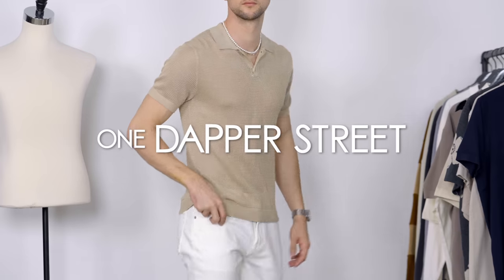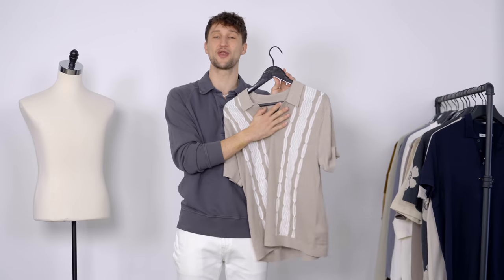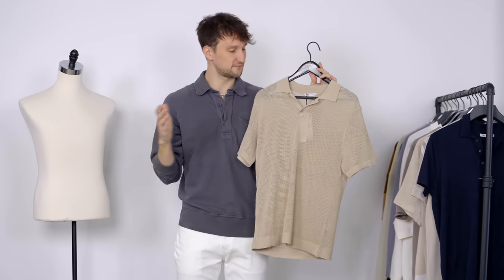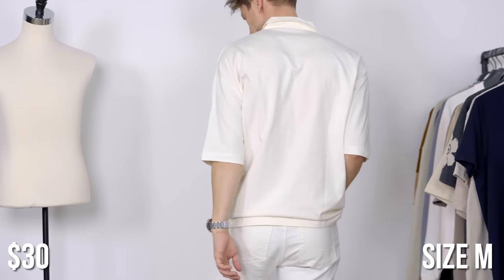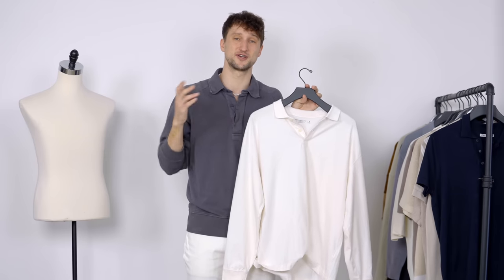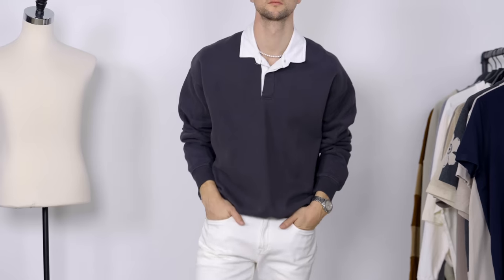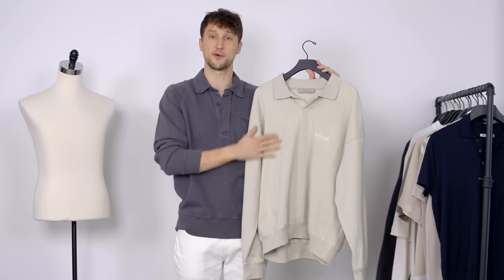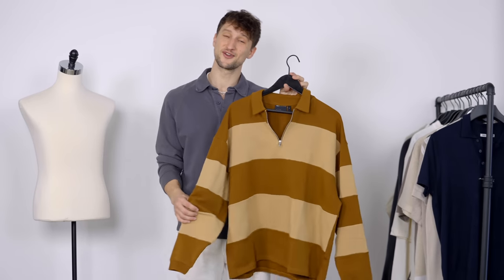Polo Shirts for Men: Different Styles and Where to Buy Them | Men’s Spring Fashion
All about the polo shirt today. From the classic polo to its streetwear variations, men can have a lot of fun integrating polos into their wardrobe this season.

Chapters:

Intro: 00:00

Zara Viscose Polo: 00:25

H&M Muscle Fit Polo: 00:55

Abercrombie Pattern Polo: 01:13

Abercrombie Floral Button Up: 01:35

Abercrombie Button Up Polo: 02:08

Zara Mesh Polo: 02:22

H&M Regular Fit Polo: 02:54

Asos Oversized Zip Polo: 03:30

Abercrombie Jersey Polo: 04:22

Zara Polo Sweater: 04:58

Abercrombie Rugby Sweatshirt Polo: 05:41

Orlebar Polo Sweatshirt Polo: 06:16

Fear of God Essentials Polo: 07:10

Asos Striped Rugby Polo: 07:47

Outro: 08:32

Links to shop below!

Links to shop the pieces down below:

Zara Navy Viscose Polo $39.90 M
H&M Muscle Fit Polo $29.99 M
Abercrombie Light Brown Pattern Sweater Polo $49 M
Abercrombie Black Pattern Relaxed Floral Button-Through Sweater $60 M
Abercrombie Beige Button-Up Sweater Polo $55 M
Zara Tan Mesh Polo $49.90 M
H&M Regular Fit Polo $34.99 M
Asos Oversized White Zip Polo $30 M
Abercrombie White Essential Oversized Long-Sleeve Jersey Polo $39 M
Zara Blue Long Sleeve Polo Sweater $49.90 M
Abercrombie Dark Grey Essential Rugby Sweatshirt $70 M
Orlebar Brown Polo Sweatshirt $375 M
Fear of God Essentials Rugby Shirt $70
Asos Striped Rugby Shirt $45 M